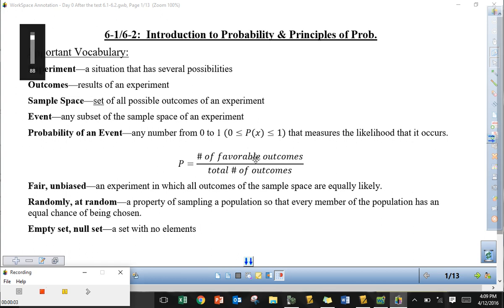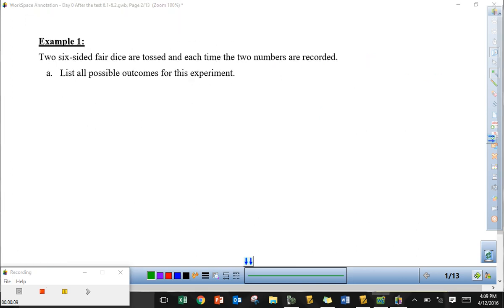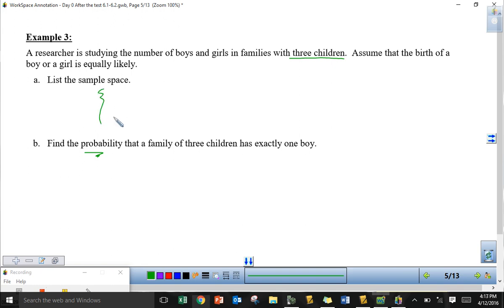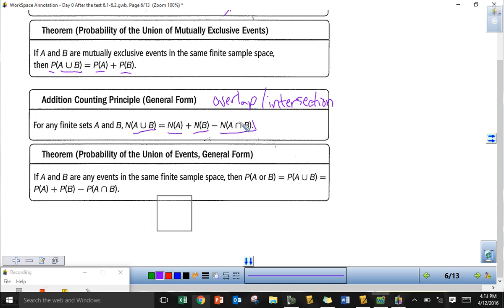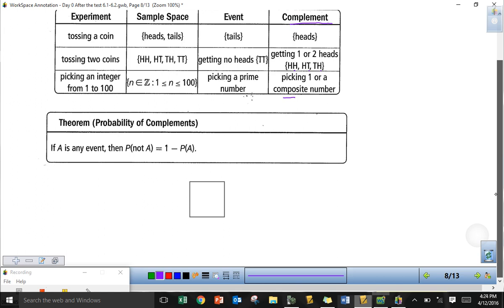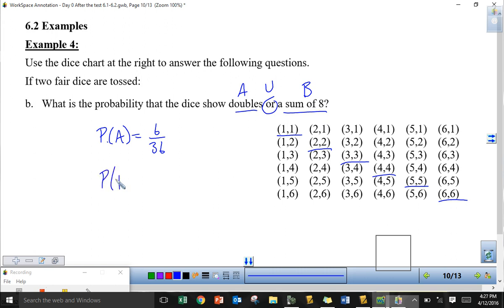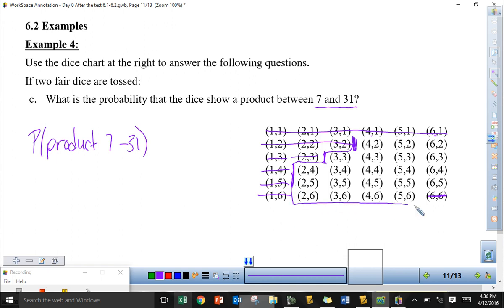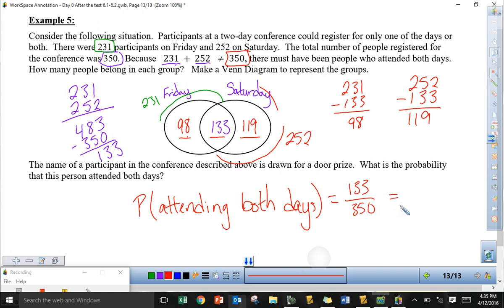Day 0 6.1 and 6.2 Intro to Probability